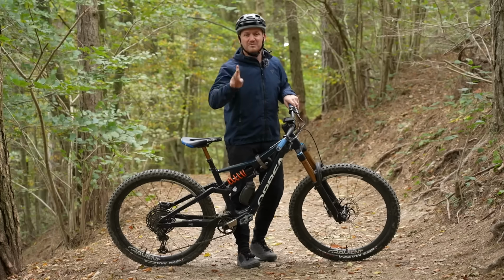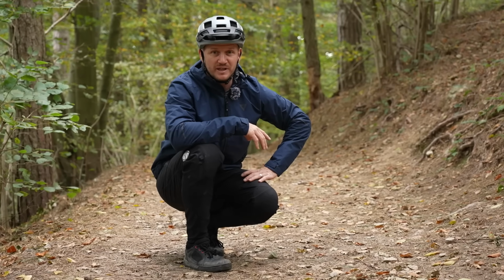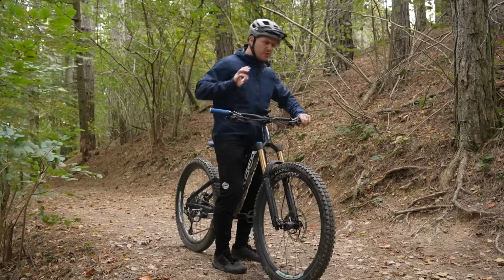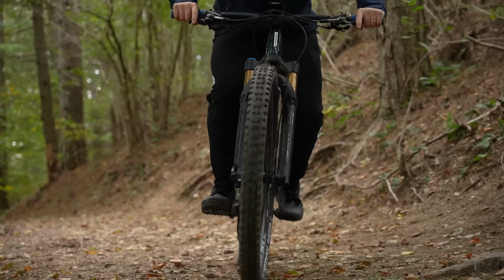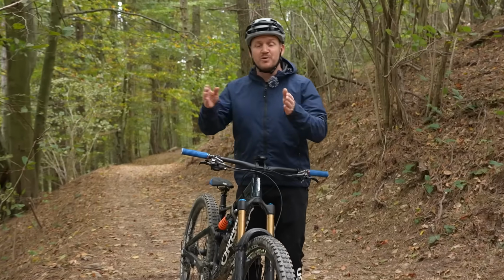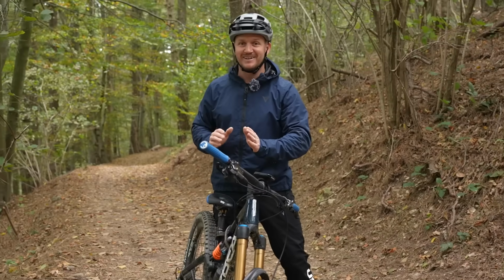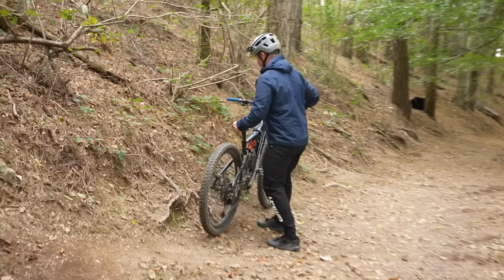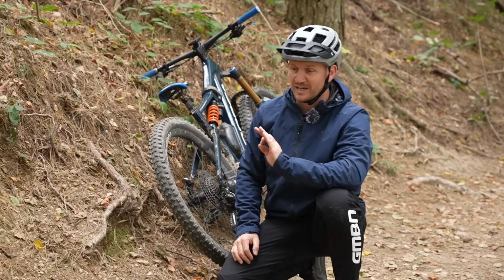Cuttie, Shralp, Roost | MTB's Ultimate Guilty Pleasure & How To Do It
The 'Cuttie', also known as a 'Roost' or 'Schralp' is the spice of mountain biking. Sometimes it is done intentionally, sometimes not, either way, it adds style and 'Steeze' to your riding. Today Blake will show you a technique that will help you perfect your 'cutties' and have you doing them every chance you get!

⚠️ATTENTION⚠️
While it can be fun, shralping can damage trails so choose when and where you're shralping wisely, and spare a thought for the trail builders. If you're damaging trails, fix or repair them where you can!

⏱ Timestamps ⏱
0:00 - Intro
0:31 - Find The Best Location To Practice
1:09 - How To Weight The Front Of Your Bike
2:22 - Using Your Hips To Turn
3:30 - How To Bring It Back
4:27 - Where To Use A ‘Cuttie’
6:30 - What Not To Do!

Are you a fan of the 'Cuttie'? What is your favourite thing to do to spice up the trail? 👇

📹 Does Indoor Training Actually Make You Faster? 👉 youtu.be/aAMV5cI_reM

Beginning to Dream - Ryan James Carr
Movin On Up - Ryan James Carr
Ride at Dawn - Ryan James Carr
Velvet Drapes - Duke Herrington

Our ex-pro presenting team are on hand to entertain and inspire you while also providing a uniquely qualified insight into the world of mountain biking. Every week we deliver original daily videos that include: